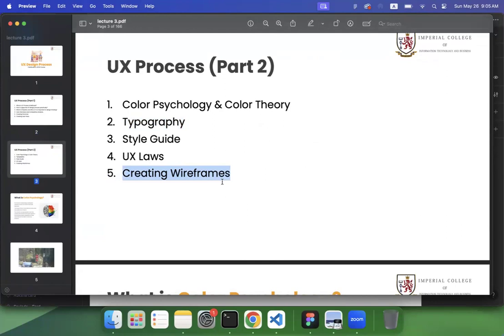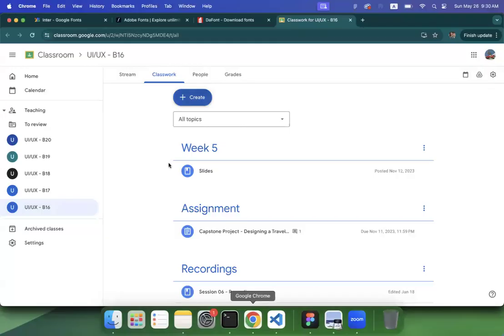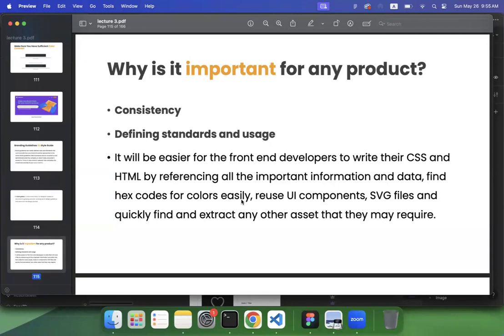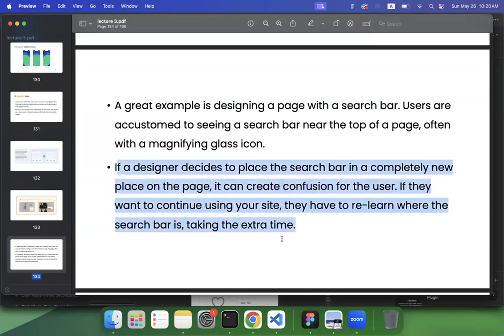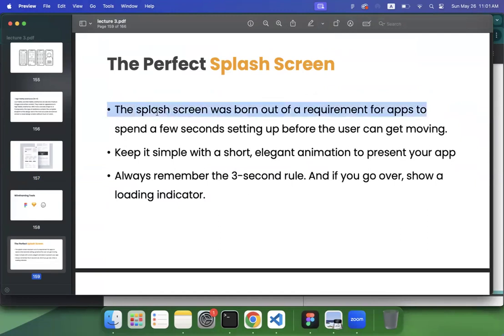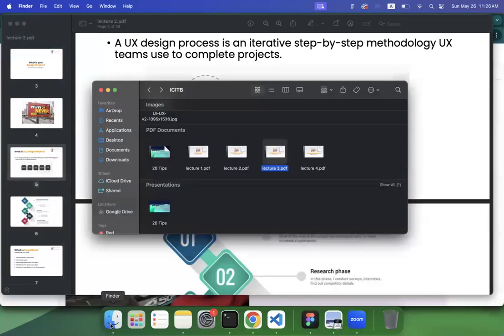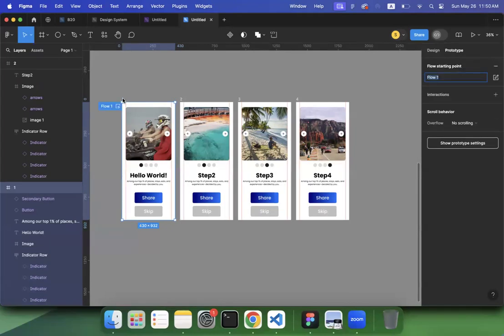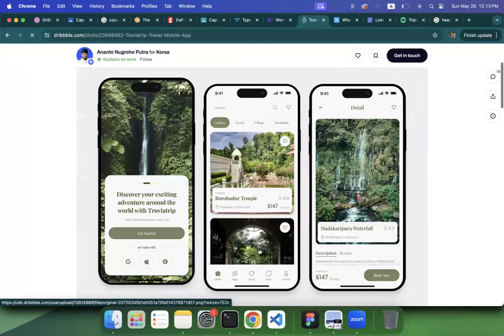UX Process (Part 2)/ UI Design with Figma (Batch 5 - Lecture 4)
Ready to take your UI/UX design skills to the next level? Join us for an immersive journey into UI and UX design with Figma, the ultimate design tool for creating stunning and user-friendly interfaces. In this comprehensive tutorial, we cover everything you need to know to become a Figma pro and a UX design expert. From getting started with Figma and mastering boolean operators to creating responsive grid layouts and utilizing powerful features like AutoLayout and components, we've got you covered.

Dive into the essential principles of UX laws, including typography and style guides, to ensure your designs are not only beautiful but also functional and accessible. Learn how to streamline your design process with efficient responsive designing techniques, and explore the power of Figma's rapid prototyping capabilities to bring your ideas to life quickly.

Our tutorial also includes a deep dive into creating wireframes, helping you lay the foundation for your designs with clear and effective layouts. To cement your learning, you'll work on a capstone project that will challenge you to apply all the skills you've acquired.

Whether you're a beginner or a seasoned designer, this tutorial will equip you with the tools and knowledge to create pixel-perfect designs with ease. Get ready to unleash your creativity and transform your UI/UX designs with Figma!

00:00:00 Introduction
00:00:54 What is Typography?
00:37:57 Branding Guidelines,  Style Guide & Design System
00:54:00 UX Laws
01:29:00 Wireframing
01:39:37 Splash Screen
01:48:03 Capstone Project
02:05:00 Figma Design and Prototyping